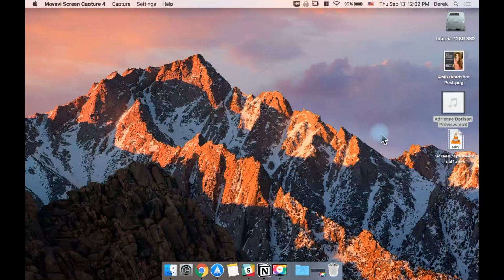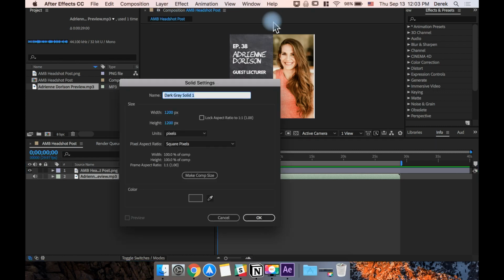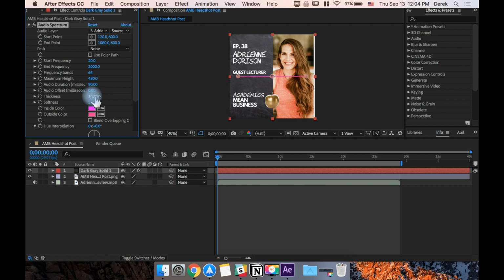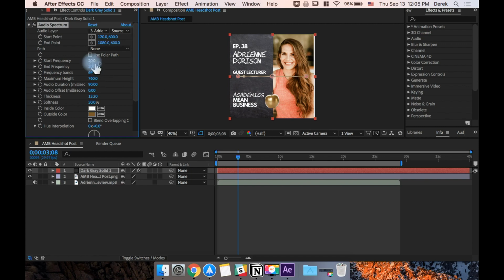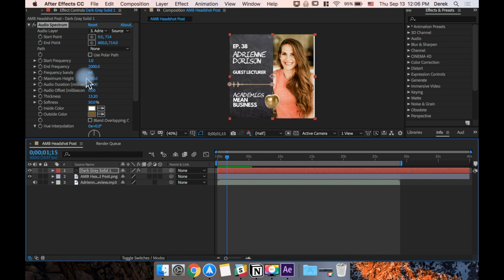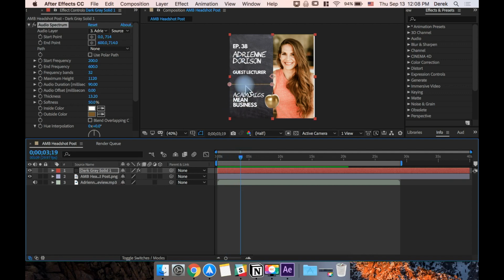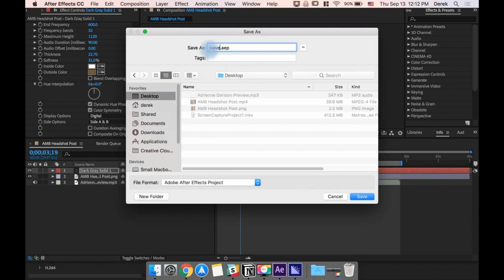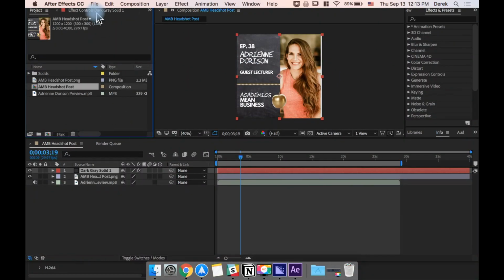How to Create Podcast Animated Audio Graphics in After Effects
Use the Spectrum or Waveform tools in Adobe After Effects to create animated graphics promoting your podcast on social media. Works for Facebook, Instagram, LinkedIn, Twitter, etc.